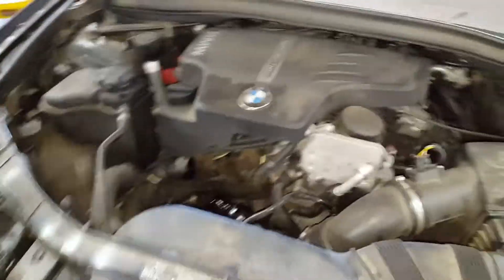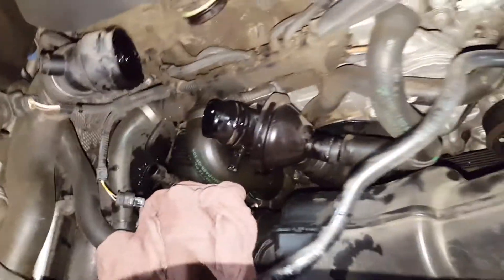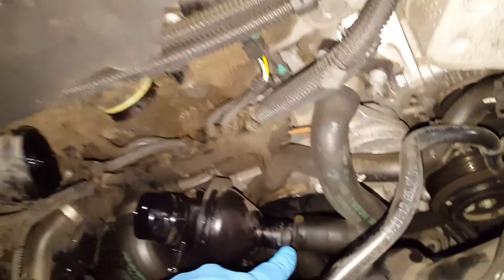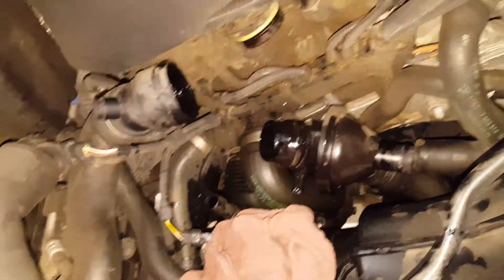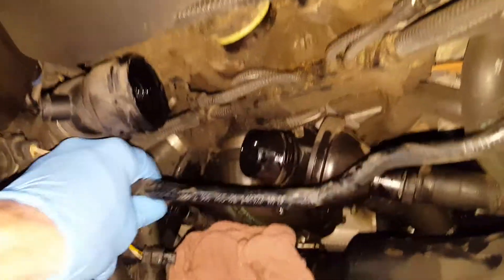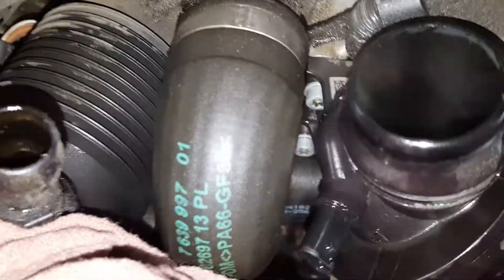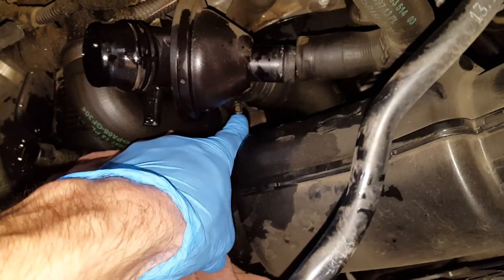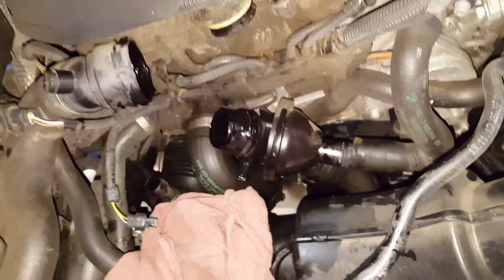P0527 BMW Thermostat Replacement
This 2013 X1 with the 2 liter turbo had the code P0527, indicating a problem with the thermostat heater circuit. I show you the gist of how to replace it.